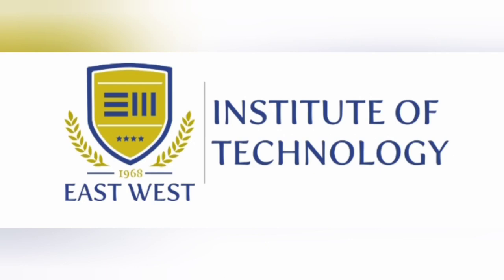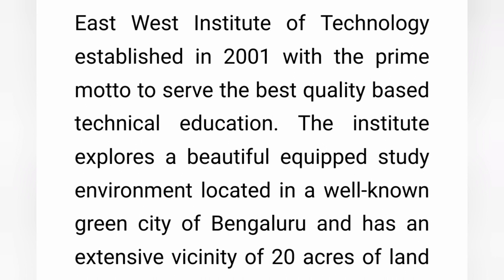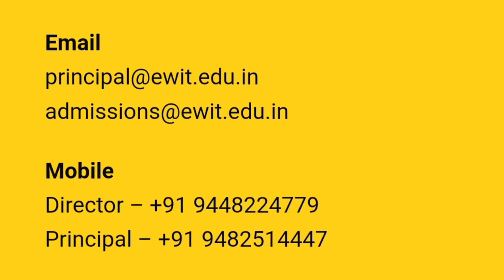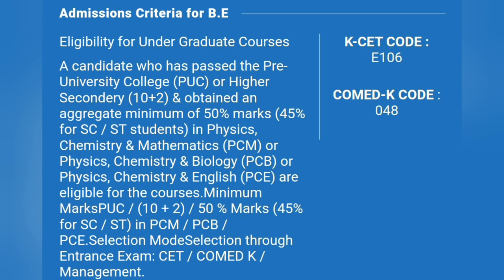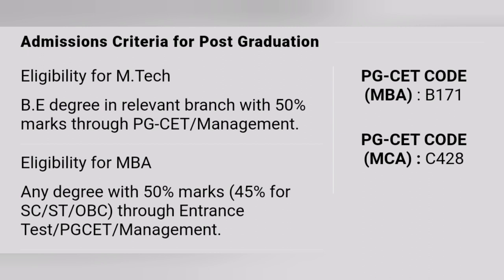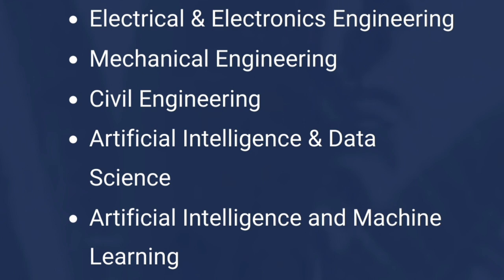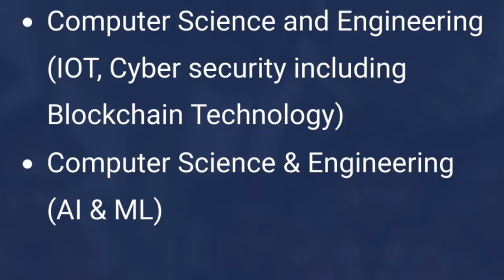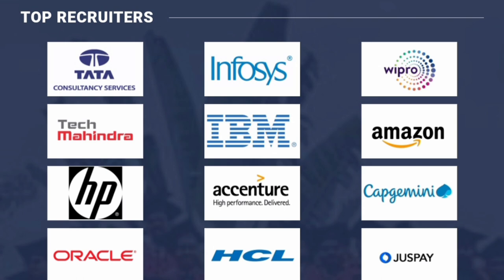East West institute of Technology|EWIT Bangalore|East West College Bangalore|EWCE bangalore|Comedk